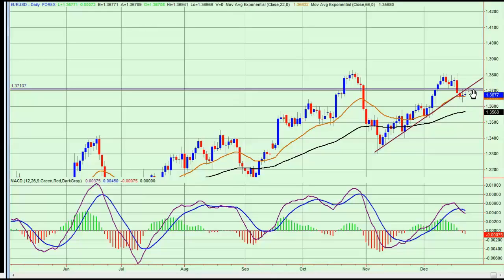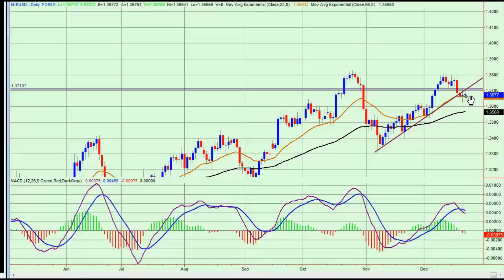FountainFX Daily Market Analysis 23rd Dec 2013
Analysis of EURUSD short trade as price breaks neckline of double top and trendline with MACD crossing the zero line all confirm a downtrend. However Friday's doji means caution should today close as a bullish candlestick. Look at Friday's high of 1.3708 as an area of resistance to place a mental stop. Expectation is for a bearish candlestick to form or another doji or spinning top for the trade to still be valid.